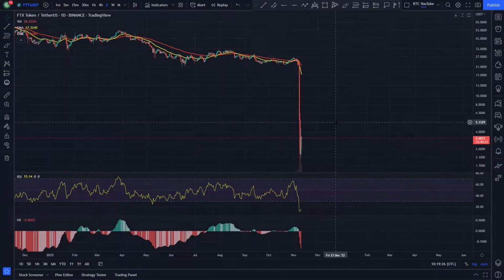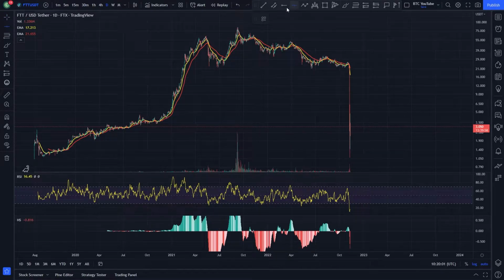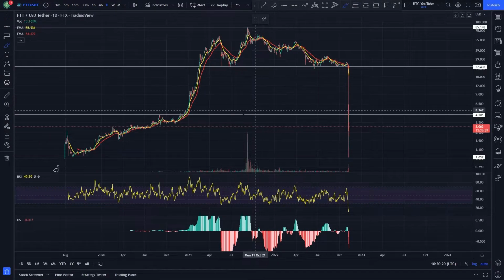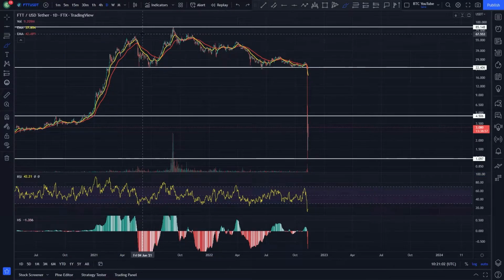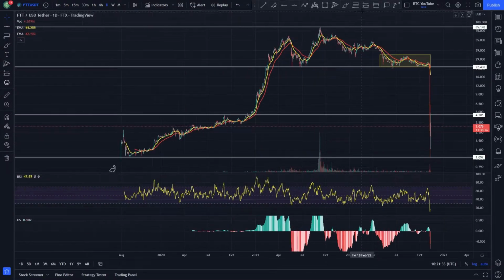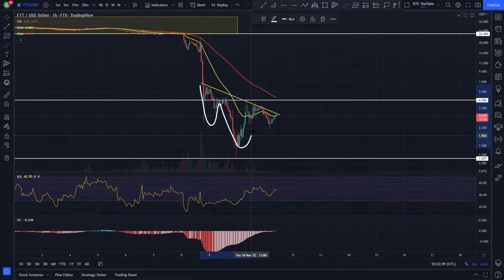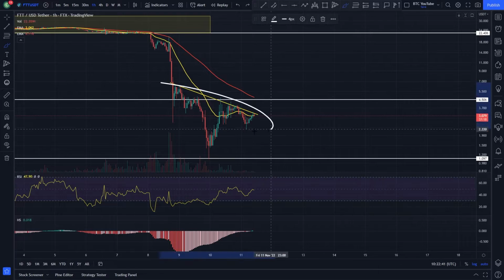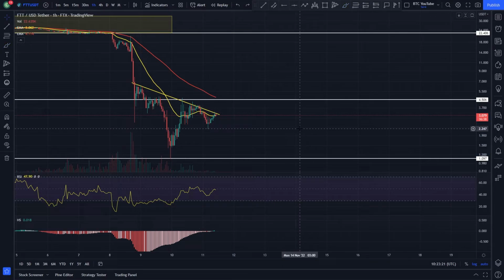FTT MARKET CRASH!?!? | FTX PRICE PREDICTION 2022 | FTX ANALYSIS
This is how FTT is looking today!